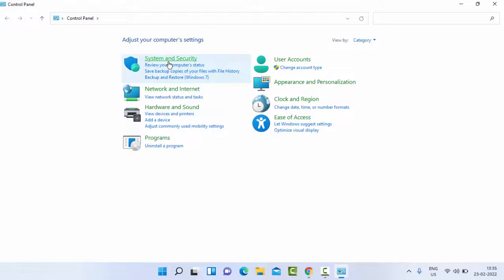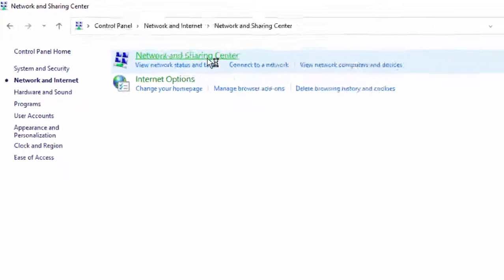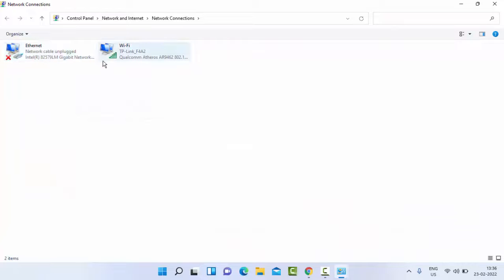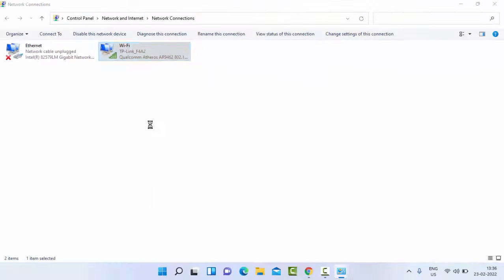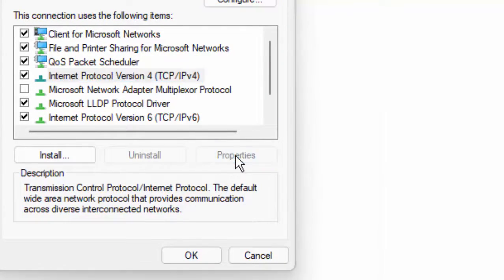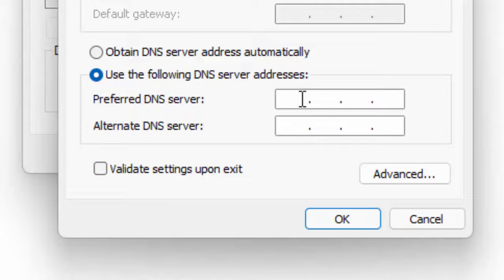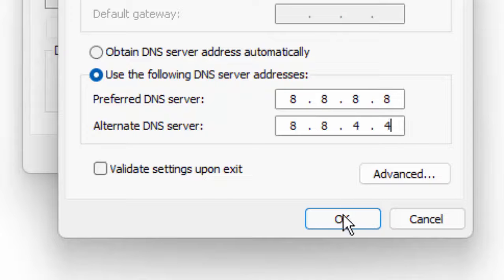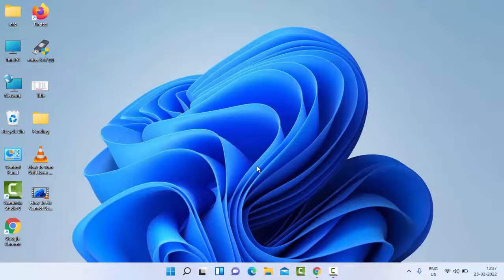How To Change DNS Server In Windows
In this tutorial i will show you, How To Change DNS Server In Windows.